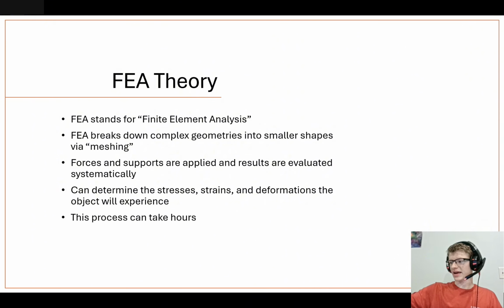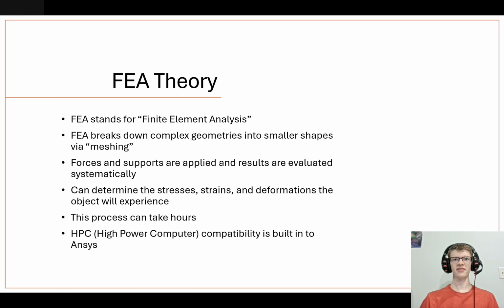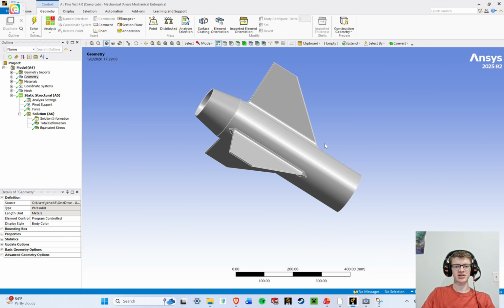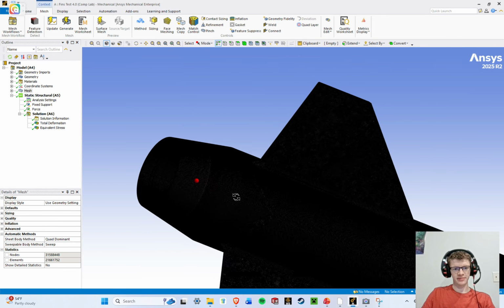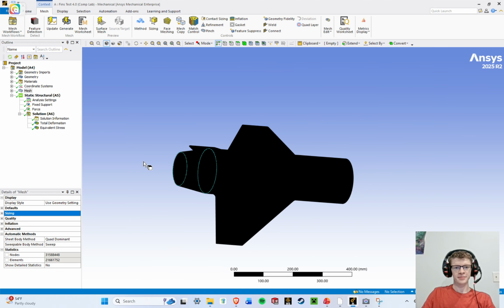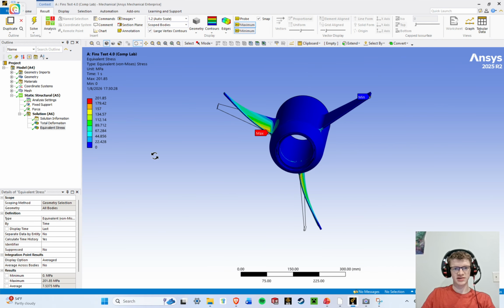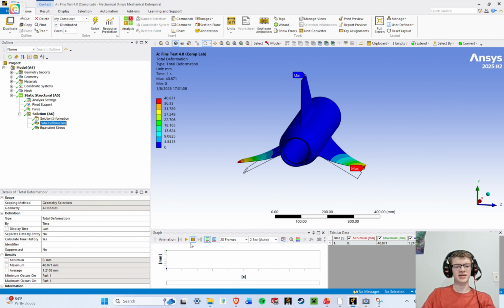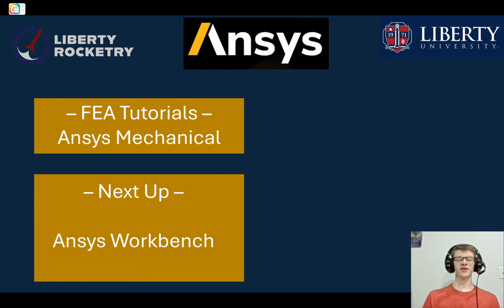Finite Element Analysis (FEA) Theory for Ansys | Ansys Simulation Tutorial Series | Liberty Rocketry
This video covers a bit of background knowledge around how finite element analysis (FEA, the method that Ansys Mechanical uses) works.

This tutorial series will take you from zero experience with Ansys simulation software to being able to complete your first simulation!

This video was made for Liberty Rocketry, an IREC competition team under Liberty University, Lynchburg, VA. See @LibertyRocketry  for more content.

Timestamps:

00:00 Intro
00:10 Other Resources
01:12 Brief Ansys Recap
01:24 Basic FEA Theory
04:30 FEA Example - Trinity
07:05 Outro
07:26 Gag Reel